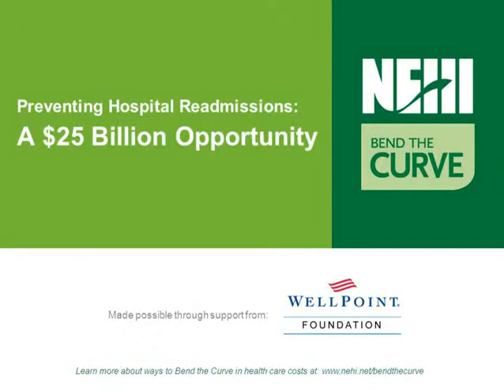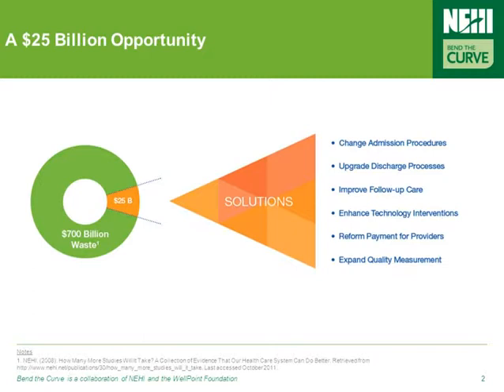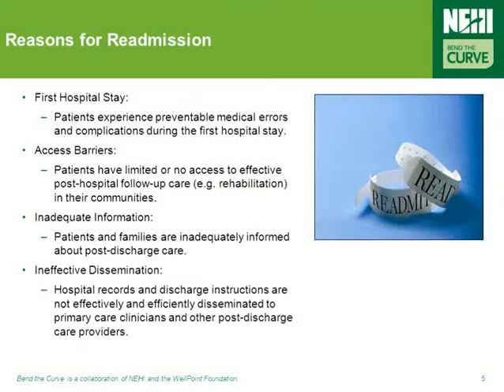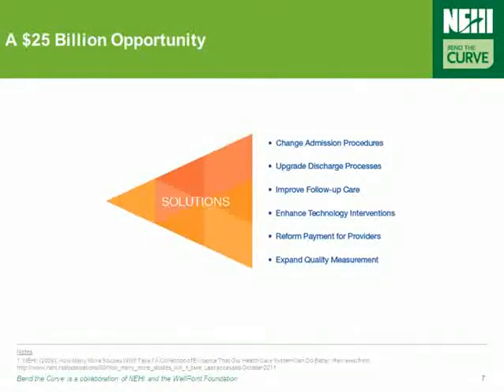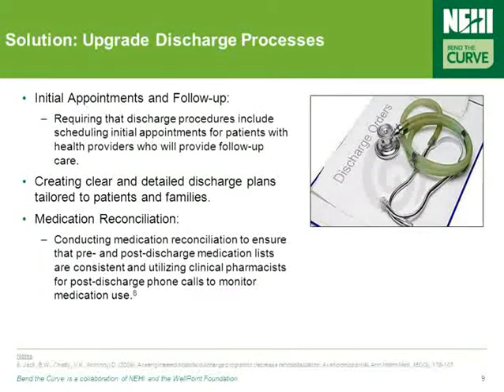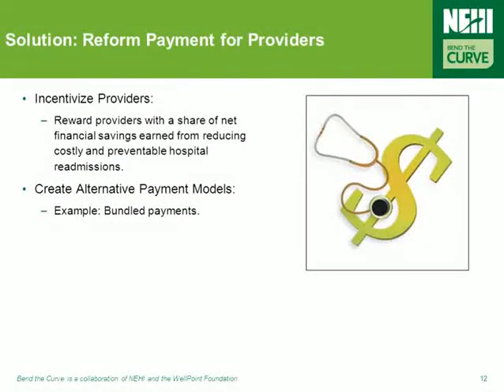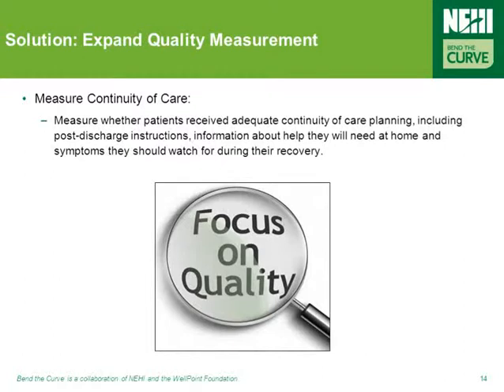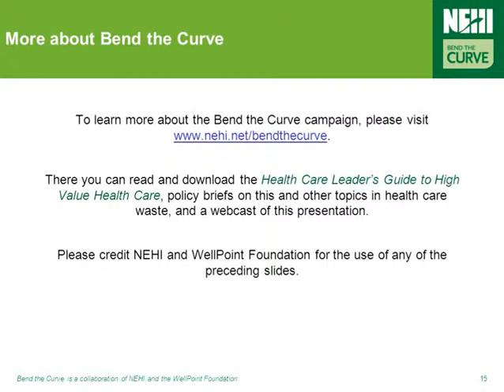Bend the Curve: Preventing Hospital Readmissions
Bend the Curve is an education campaign created NEHI to help lower costs and improve the quality of health care. Preventing Hospital Readmissions could save the health care system $25 billion per year. Watch to learn more.